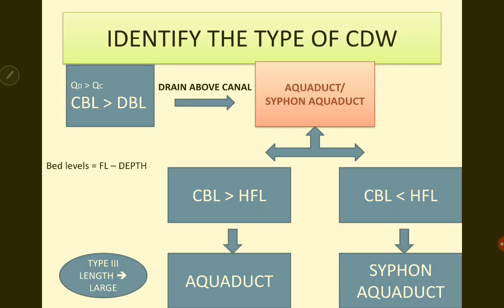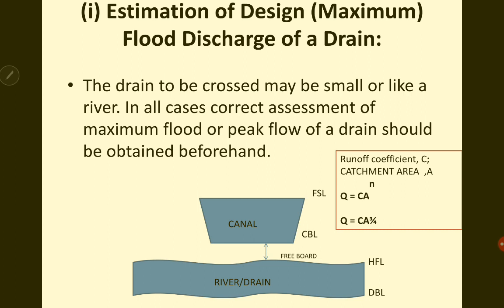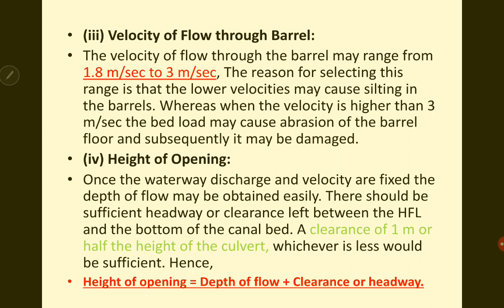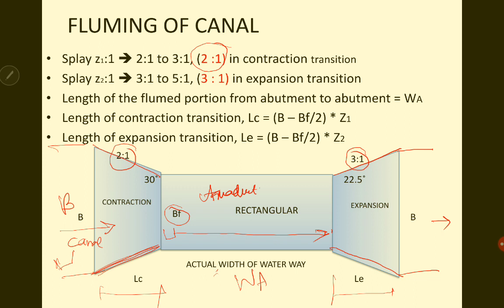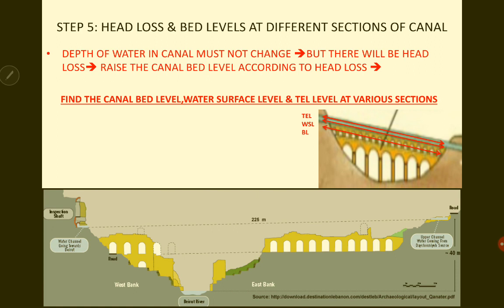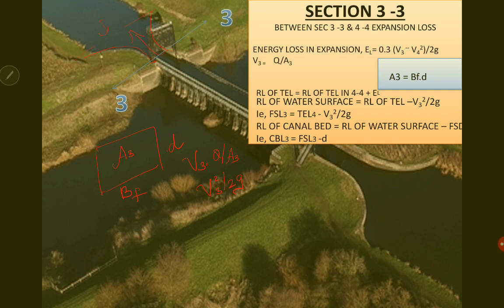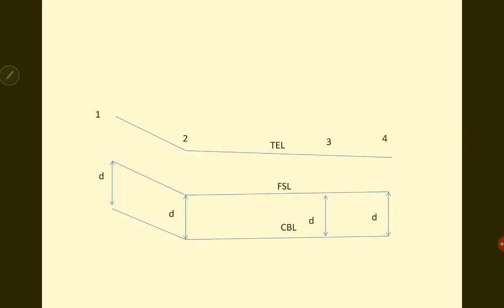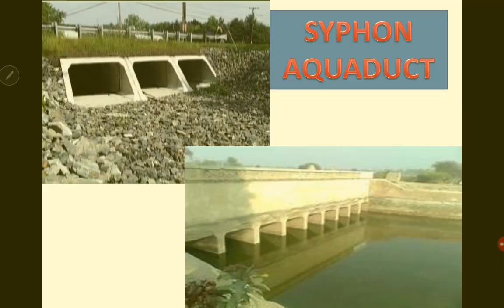CDW part 2, Design steps of aquaduct type 3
Module 3, design of cross drainage works, aquaduct type 3